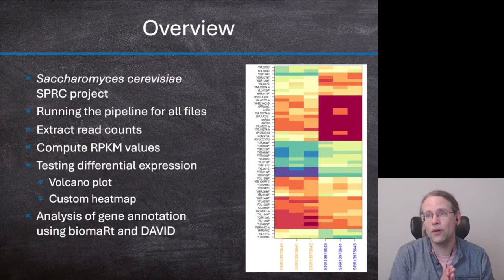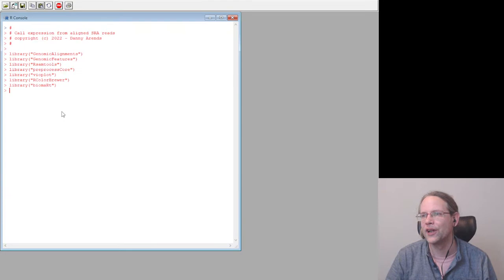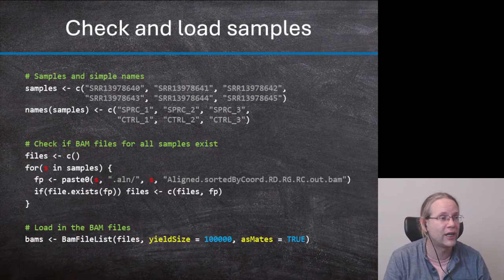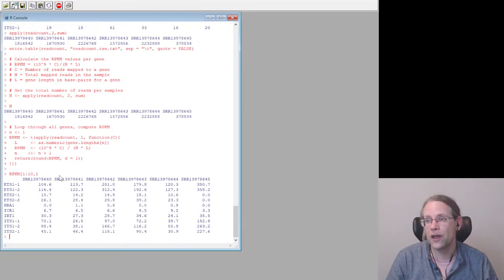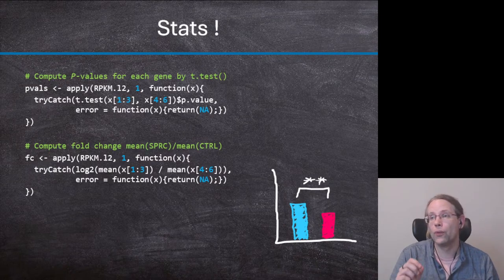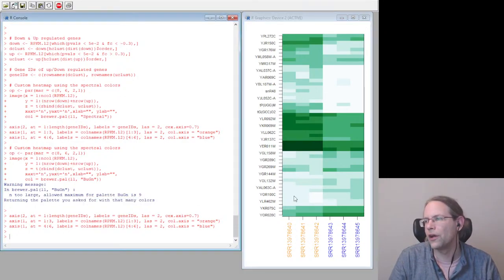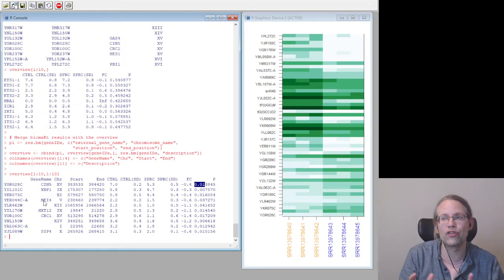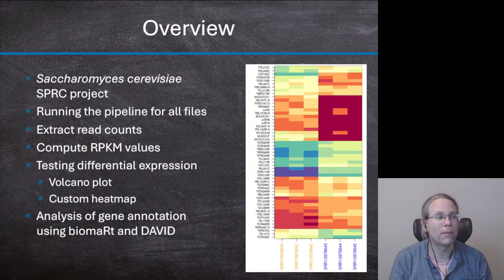RNA Sequencing - Read counts, RPKM, Volcano plot, and a Heatmap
Learn about read counts, RPKM, volcano plots, heatmaps, differential gene expression, biomaRt annotation, and pathway analysis with DAVID (Database for Annotation, Visualization and Integrated Discovery). Lecture 3 will explain the downstream analysis of BAM files from RNA Sequencing data using free and open source bioinformatics software.

Chapters:
00:00:00 - Sound check and introduction
00:00:51 - Overview for today
00:02:48 - Quick overview of the project data
00:05:01 - Adjusting the pipeline, input from the command line
00:07:36 - Executing the pipeline for each SRA sample
00:10:26 - Copy BAM files to windows using a shared folder in VirtualBox
00:14:50 - Preparing a new R script, required packages for today
00:18:00 - Building the exons per gene database
00:20:48 - Adding the install script to the Github gist
00:22:28 - Computing the length in base pairs of all transcripts
00:29:03 - Loading the BAM alignment files into R
00:35:16 - Extracting raw read counts from BAM files
00:44:07 - Computing RPKM values in R
00:52:38 - Violin plots of the RPKM distribution per sample
00:55:38 - Quantile normalization & log2 transformation of RPKM values
01:04:05 - Computing differential gene expression and fold change
01:09:02 - Creating the volcano plot
01:15:04 - Subset up/down regulated genes, a clustered heatmap
01:24:23 - Creating an overview table for publication / supplemental files
01:29:27 - biomaRt for gene annotation of up/down regulated genes
01:41:00 - Data to Excel
01:43:33 - Pathway over-representation analysis using DAVID
01:44:50 - Microsoft Excel trick: Prevent genes turning into dates
01:47:43 - Pathway over-representation analysis using DAVID (Continued)
01:50:35 - Making sense of KEGG pathway results
01:55:04 - Overview, Questions, and Outro